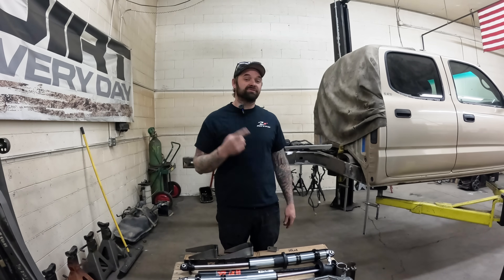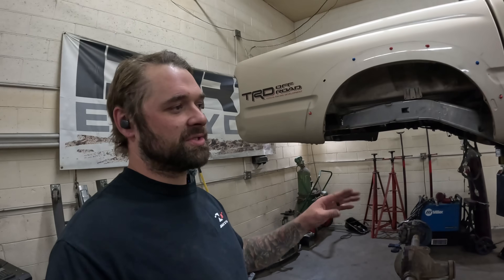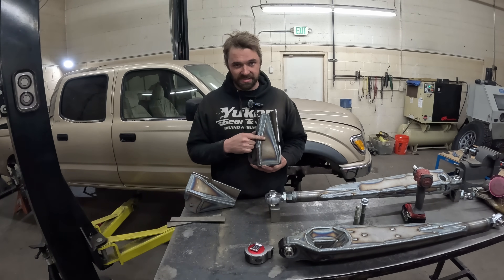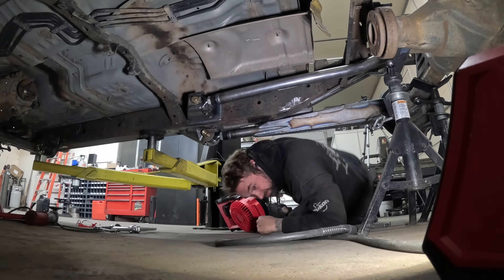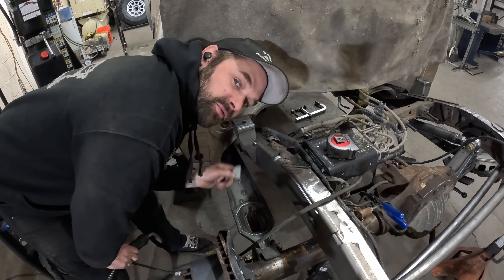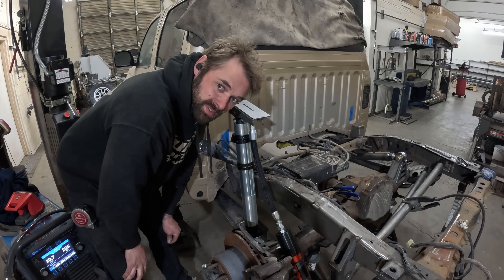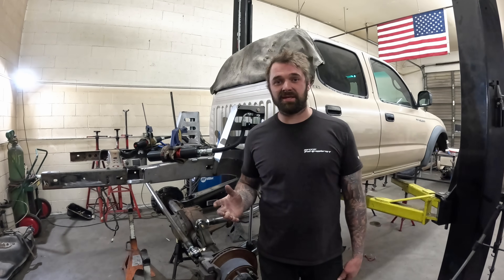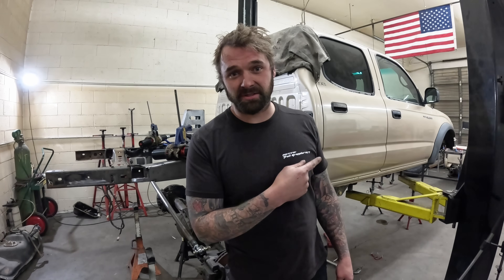First Gen Tacoma Trailing arm Kit! Designing our rear suspension.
Episode 2 of designing and building a solid axle swap kit for the first gen tacoma! Follow along as we put super duty 1 ton axles and coilovers on our shop truck, a 2002 toyota tacoma!

Check out some of the stuff we use: